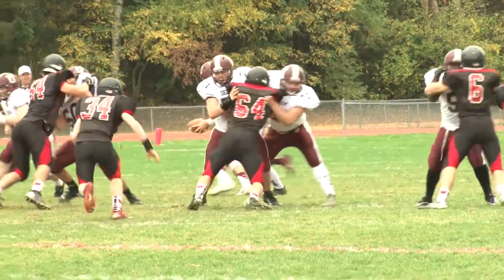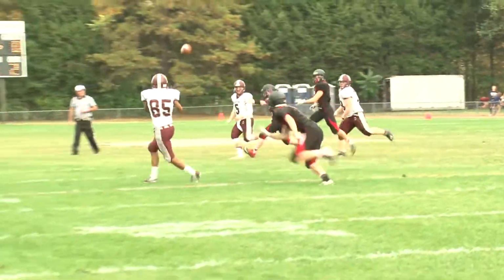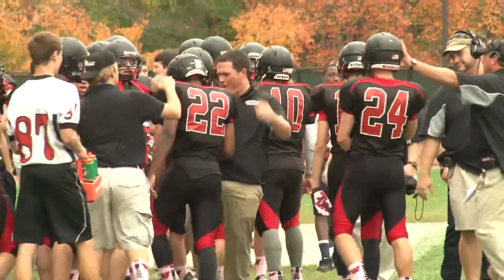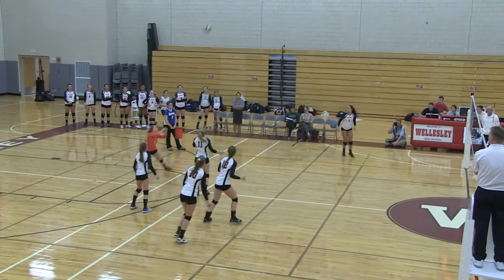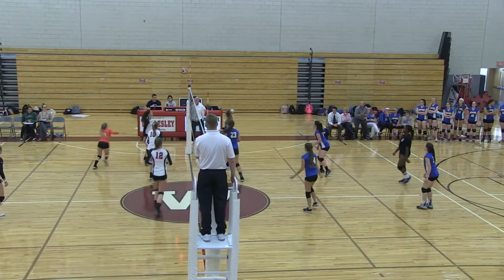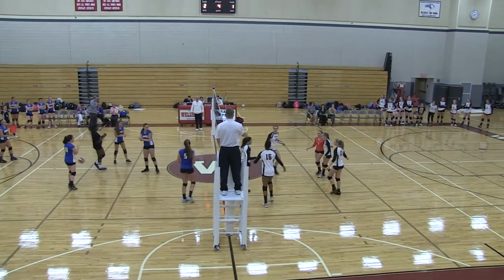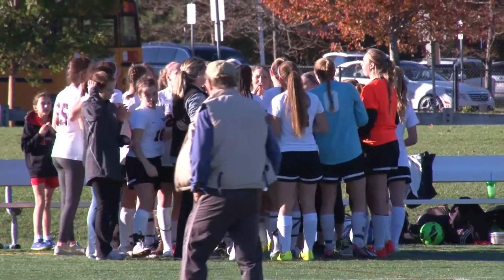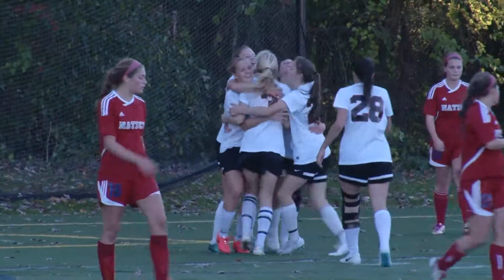Wellesley High School Sports Report - 10/31/14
Highlights from the following games:
- Football vs. Dedham
- Girls' Soccer vs. Norwood
- Girls' Volleyball vs. Norwood
- Girls' Soccer vs. Hopkinton
- Girls' Soccer vs. Natick